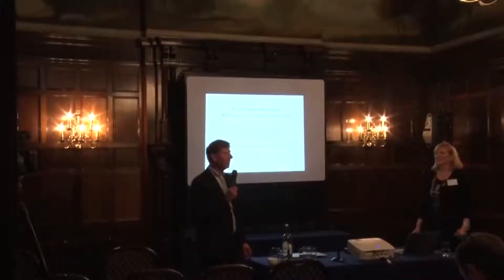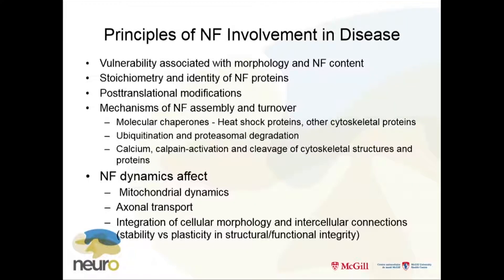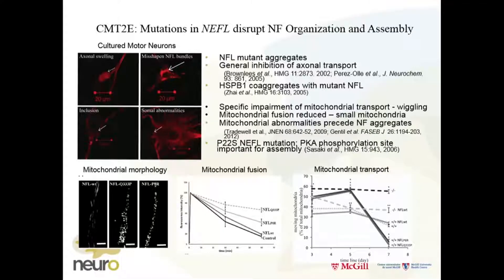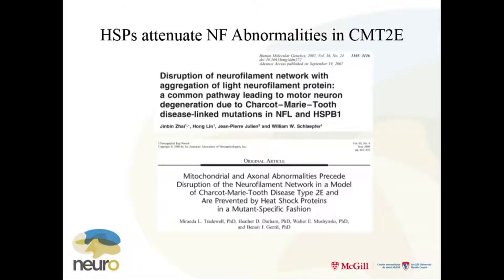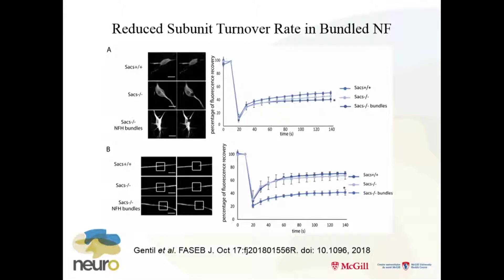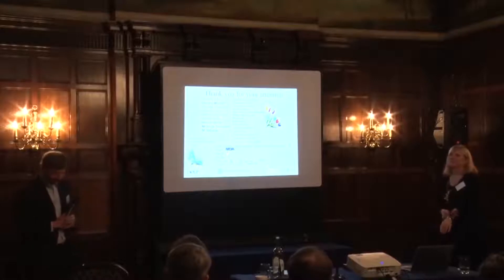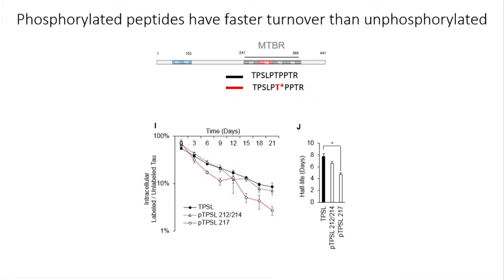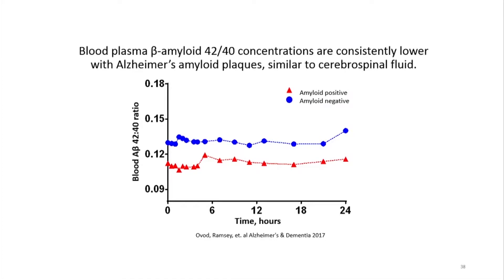Neurofilaments as a biomarker workshop | Session III | UK Dementia Research Institute at Imperial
On Friday 16 November 2018, over 50 speakers and delegates attended a workshop convened by Professor Paul Matthews (Imperial College London) and Professor Henrik Zetterberg (UCL) at 58 Prince's Gate, South Kensington, London.The workshop, sponsored by Biogen, was a huge success with excellent engagement and discussion throughout the day.
Session III featured presentations from Heather Durham (Montreal Neurological Institute, McGill University) and Nicolas Barthelemy (Washington University School of Medicine, St Louis).

Find out more about the UK Dementia Research Institute at Imperial